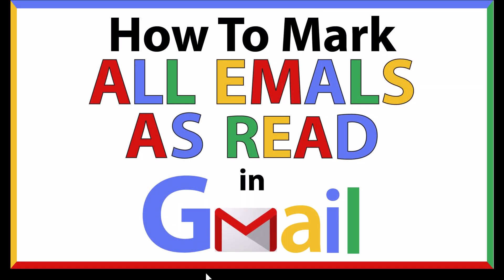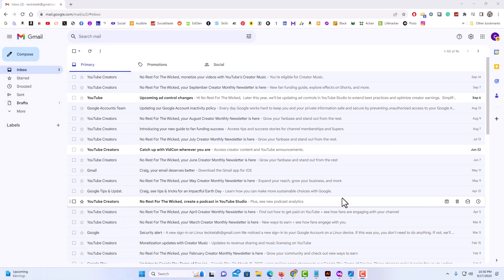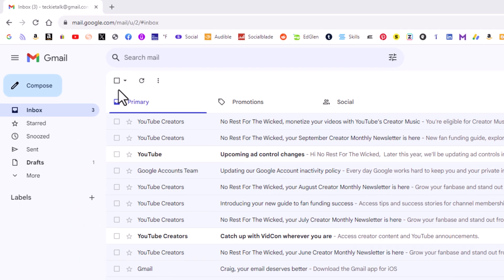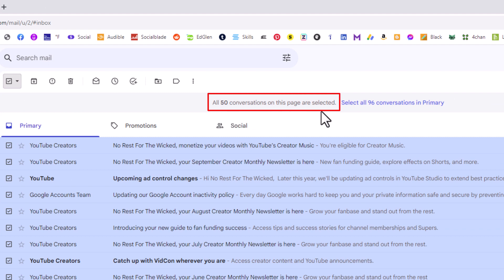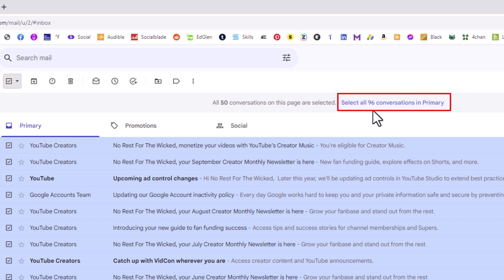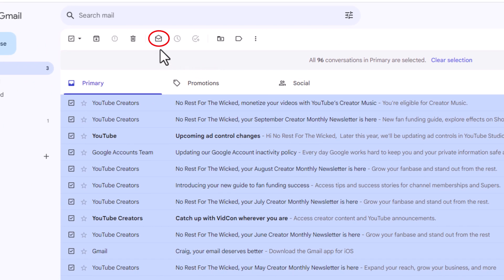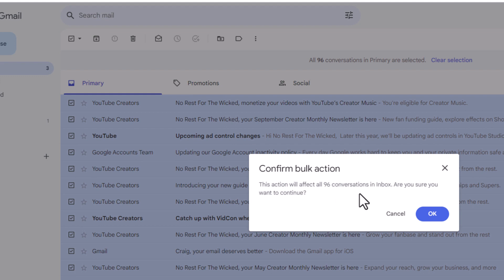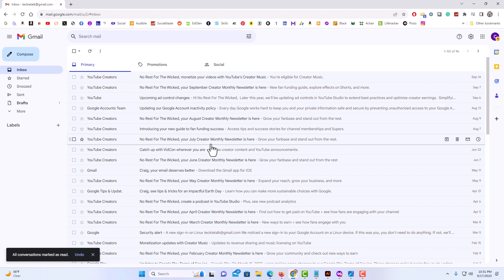How To Mark All Emails As Read In Gmail | PC Tutorial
Drowning in unread emails? 😵 Let’s clear the clutter in just a few clicks. This beginner-friendly tutorial walks you through how to mark every email as "Read" in your Gmail inbox using your PC. Perfect for anyone tired of seeing that little red notification number stare them down every day!

Simple Steps
1. Open Gmail in your browser.
2. Click on the "Selection" box just above the emails.
3. Click on "Select All Conversations In The Inbox".
4. Click on the "Mark As Read" icon.
5. In the confirm bulk action dialog box click "OK".

Chapters
0:00 How To Mark All Emails As Read In Gmail
0:20 Sign Into Gmail
0:37 Click The Selection Box To Check It
0:49 Click On Select All Conversations In The Inbox
1:20 Click On The Mark As Read Icon
1:35 Confirm Bulk Action